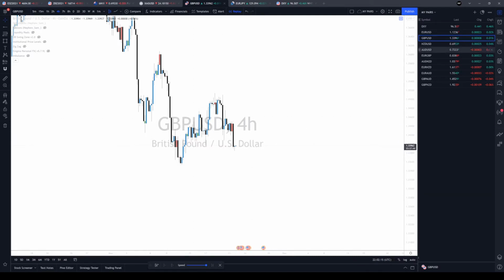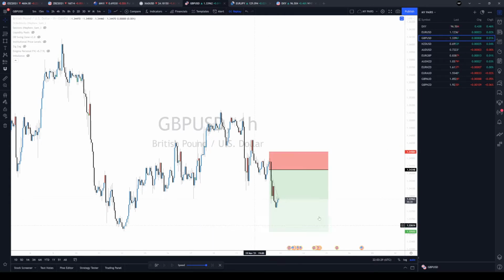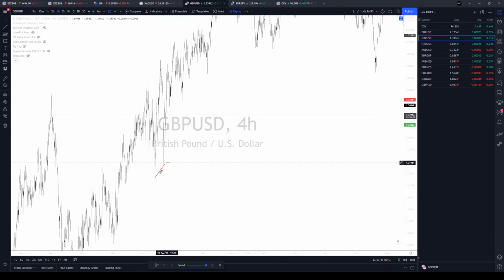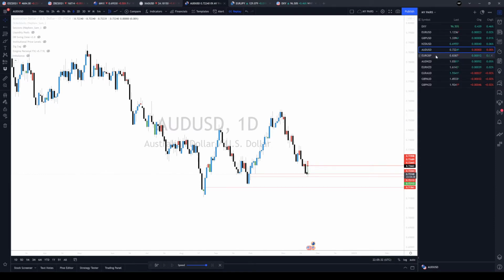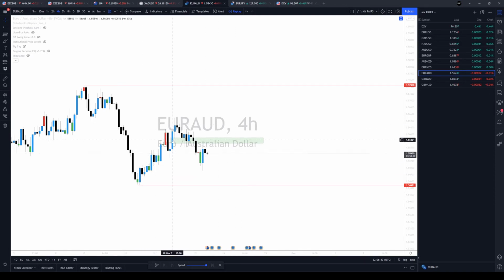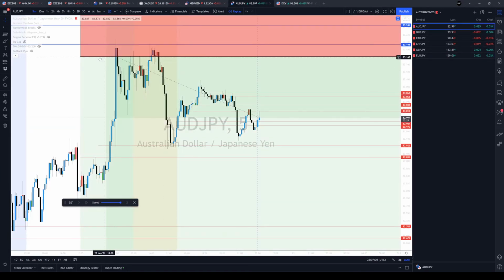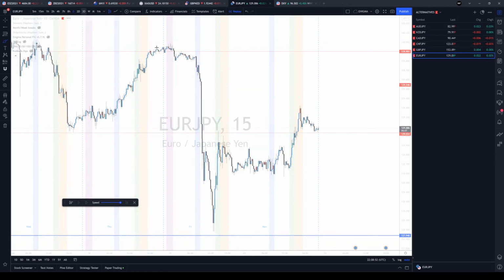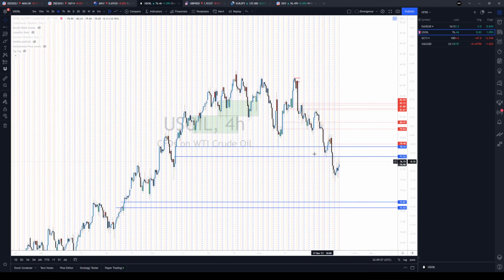Forex Market Analysis - November 22, 2021